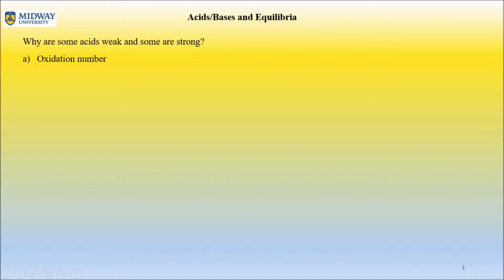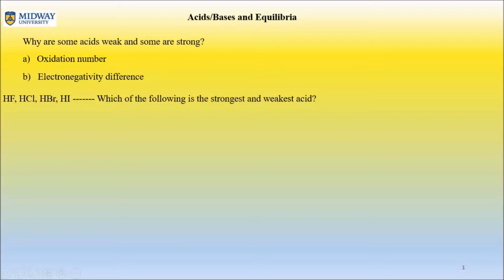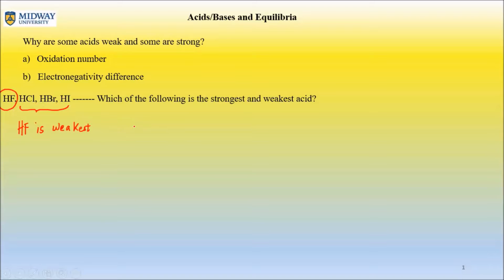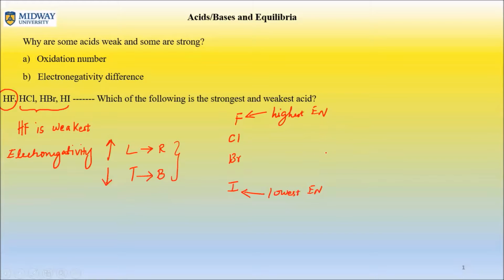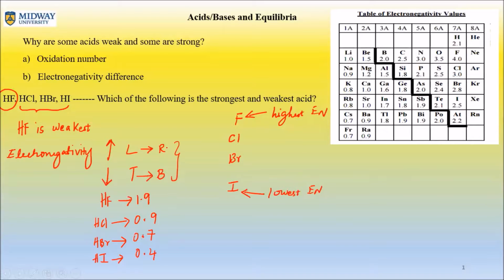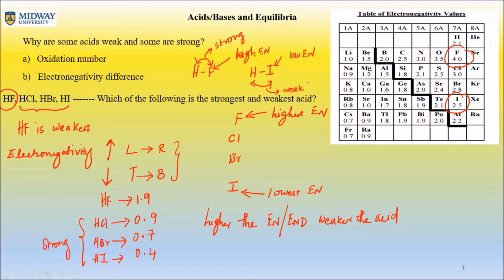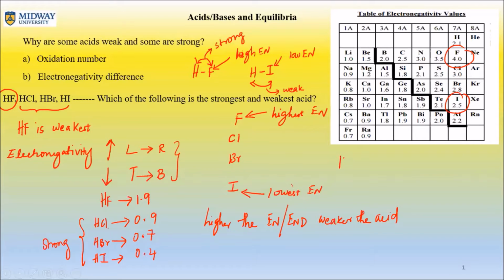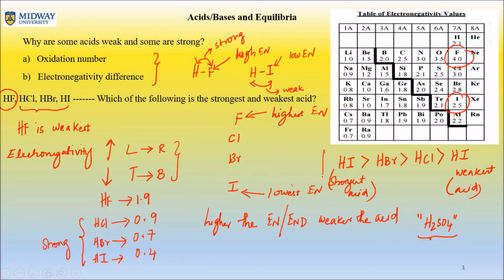Synthesis of alcohols #2